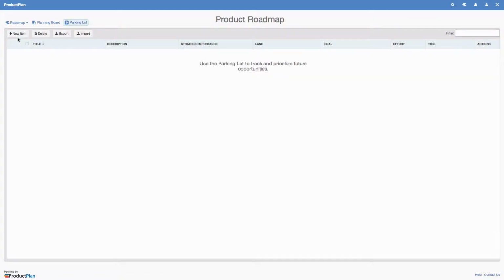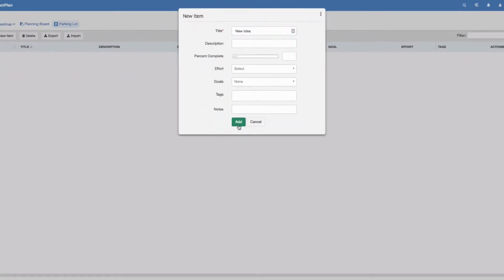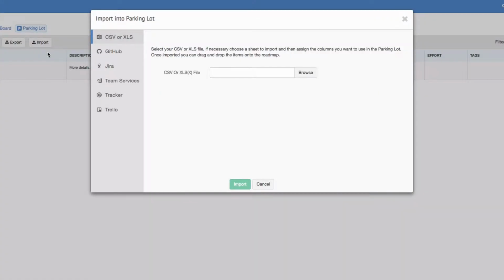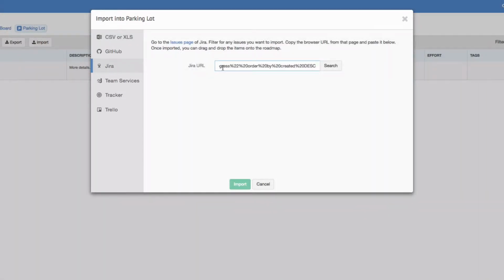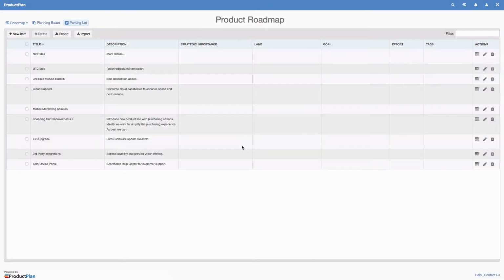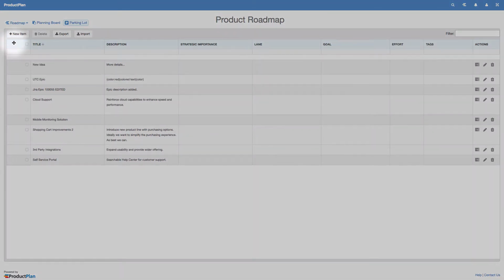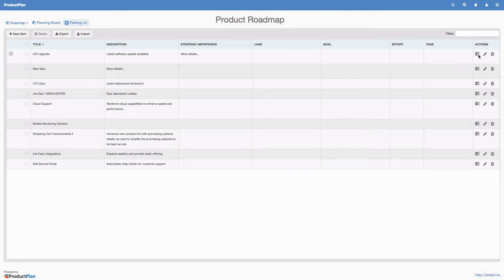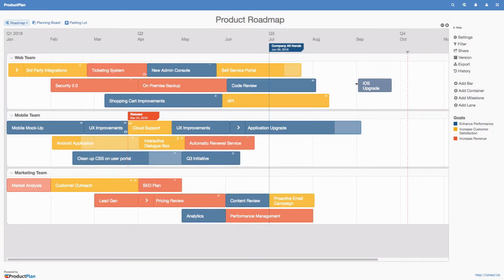Plan Your Roadmap with the Parking Lot in ProductPlan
Use the Parking Lot to import spreadsheets, track ideas, and add initiatives to your roadmap.

ProductPlan makes it easy to create beautiful product roadmaps. The Parking Lot is a tool within the app that allows you to store ideas, initiatives, and opportunities.